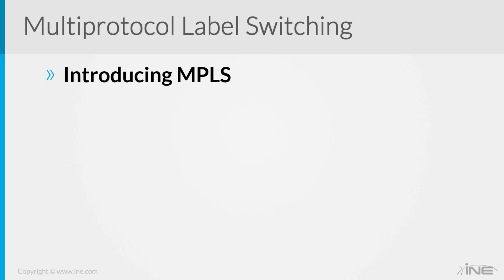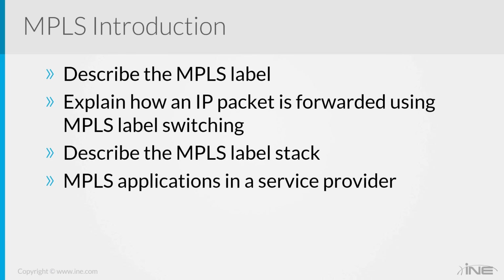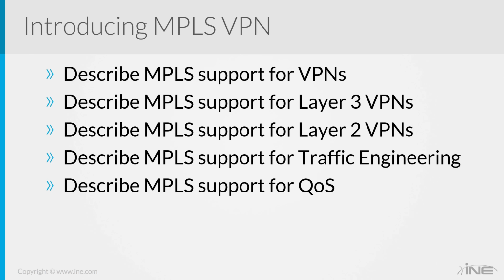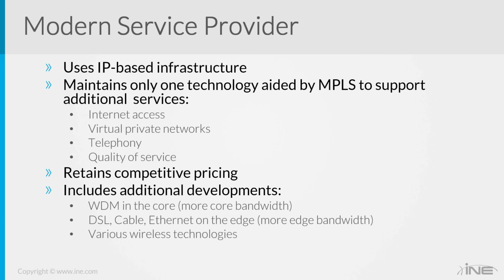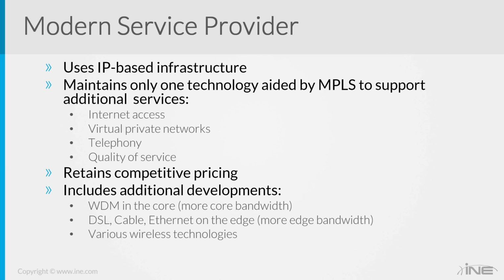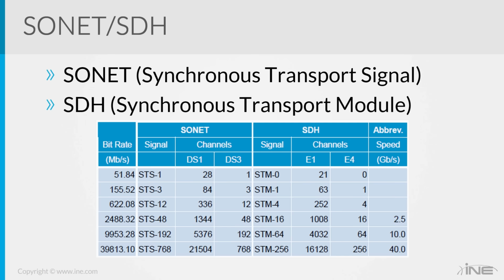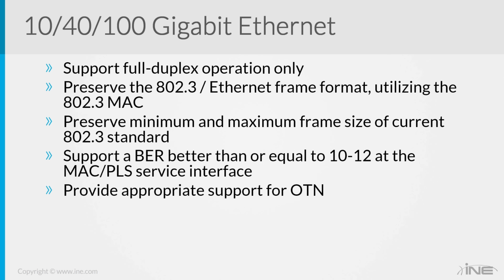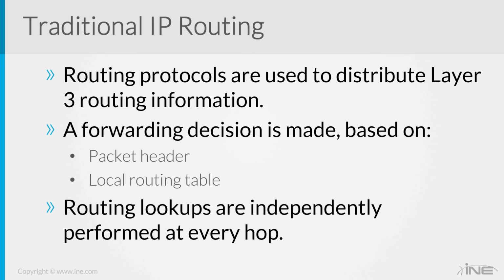642-887 SPCORE: Before MPLS Implemented & How It Worked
CCNP SP Technology Course: 642-887 SPCORE

This course will cover the concepts and implementation of MPLS, LDP, MPLS-TE and QoS policies from the Service Provider perspective. This exam covers the Cisco IOS, IOS-XE and IOS-XR operating systems. Detailed technology explanations coupled with white-boarding to illustrate and help the viewer visualize what is going on. Using Wireshark capability for packet capture analysis, CSR1000v’s 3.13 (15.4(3)S) and IOS-XRv 5.3 for a full deployment. Part 3 in a 4 part series. Route is used to get core routing up and running, Adv. Route enables advanced features, this course focuses on optimizing the core’s.